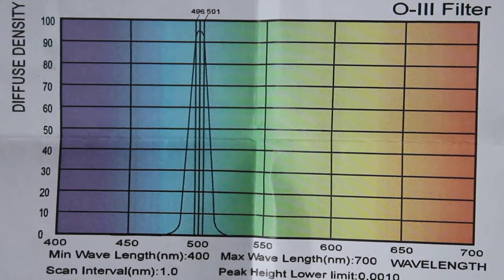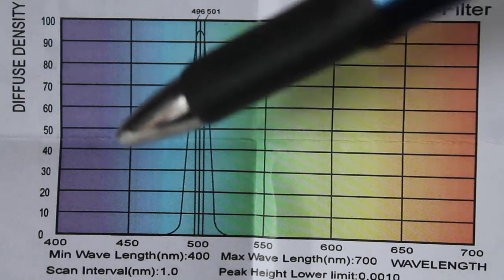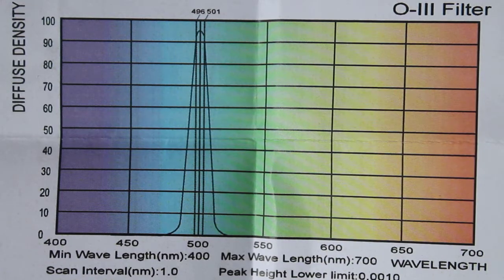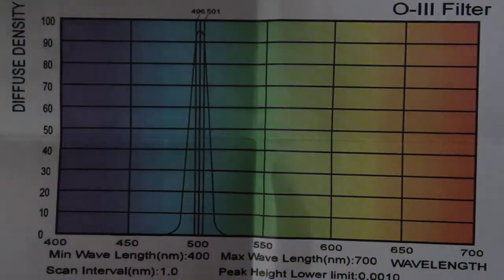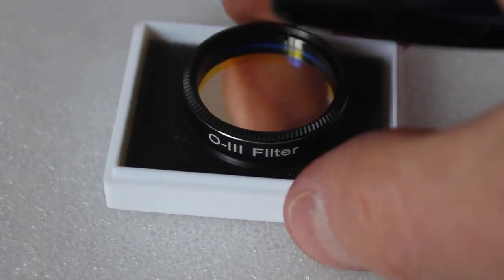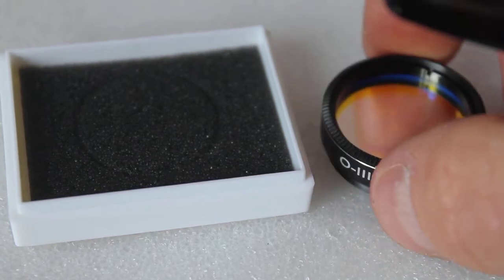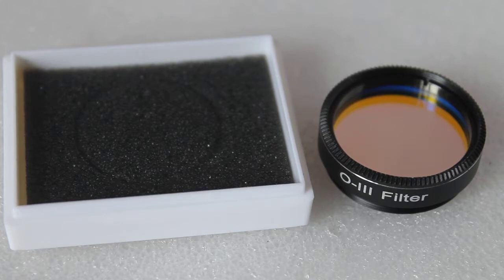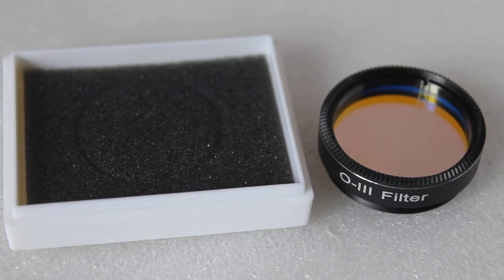Ostara O-III nebula filter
Ideal filter for visual views of Planetary and Diffuse nebula. Suitable for good spec telescopes 4" and above.